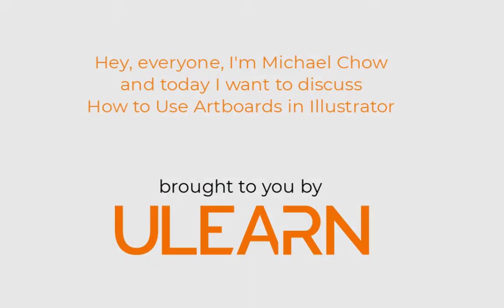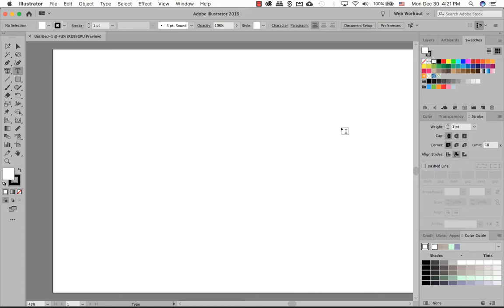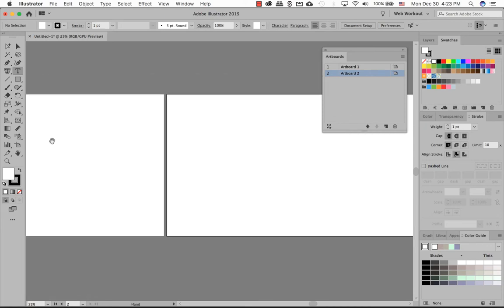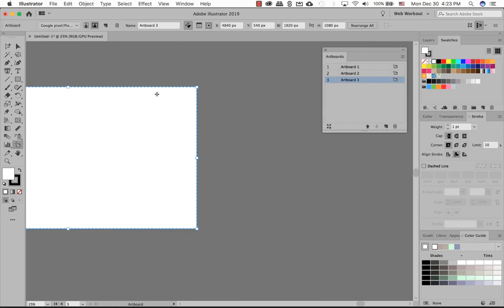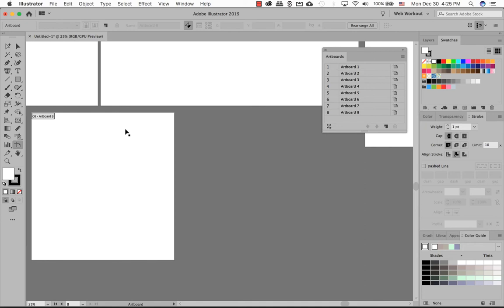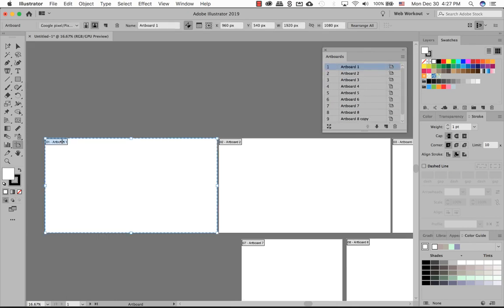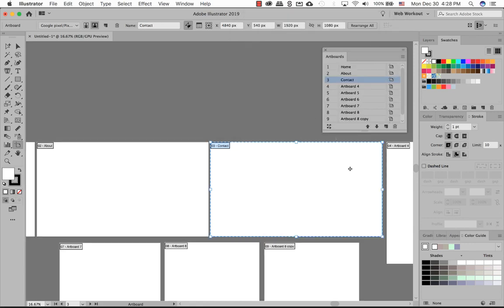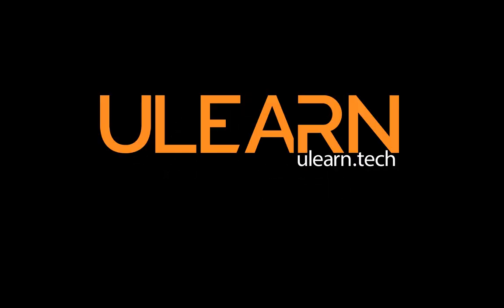How to Use Artboards in Illustrator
What is the purpose of using artboards? In today's tutorial, you will learn How to Use Artboards in Illustrator.

There is more than one way of creating artboards. And there is no wrong way of doing this either. Watch and learn, and you decide which is the easiest for you.

ulearn.tech